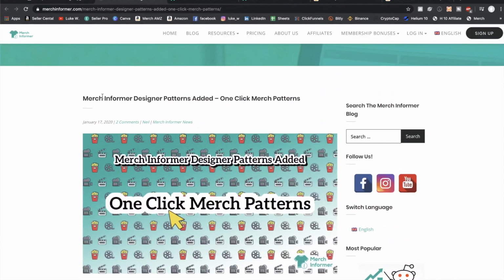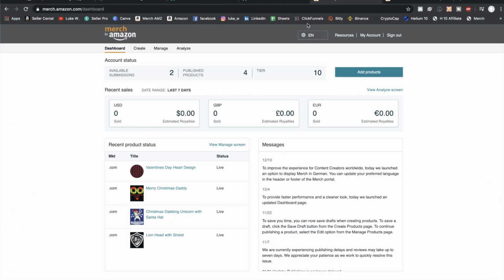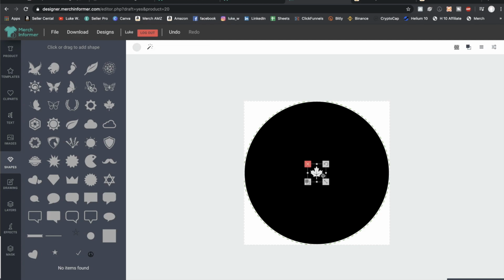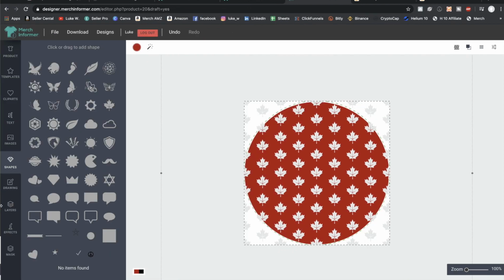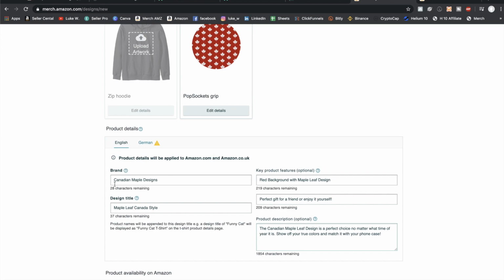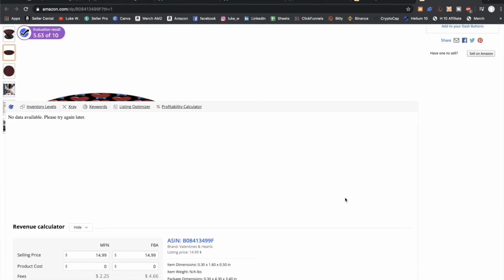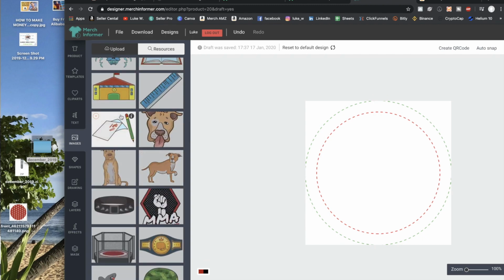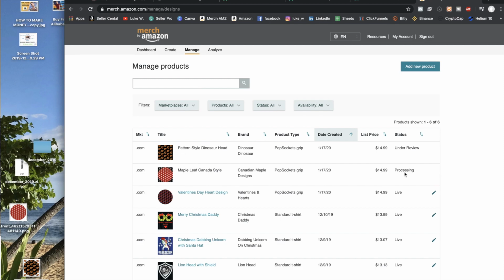Create Fast Selling Merch by Amazon Designs! Merch Informer Patterns Tutorial